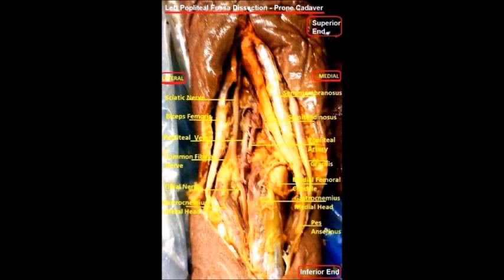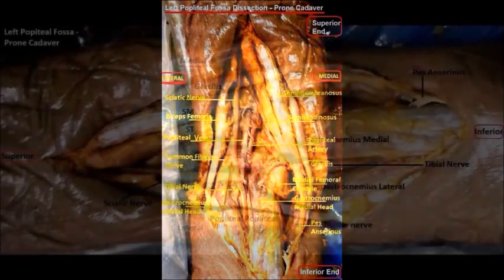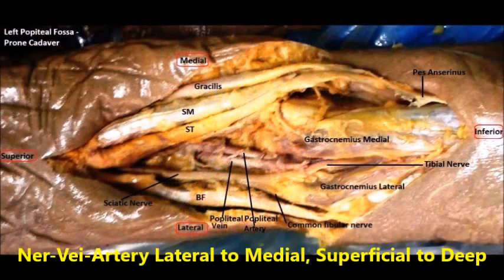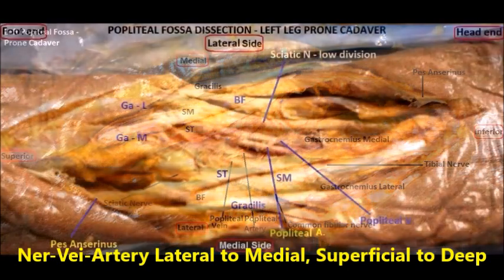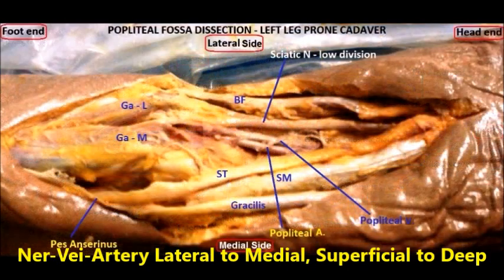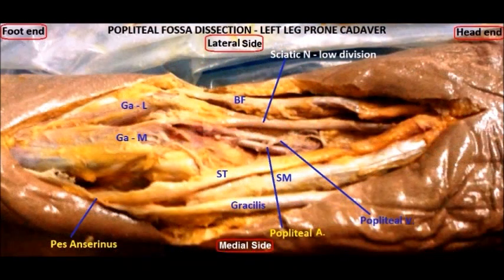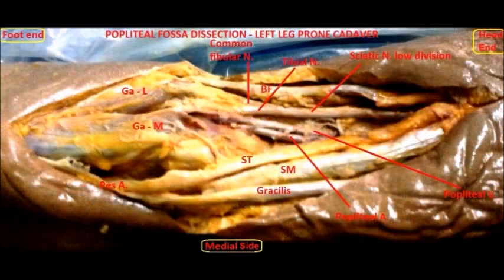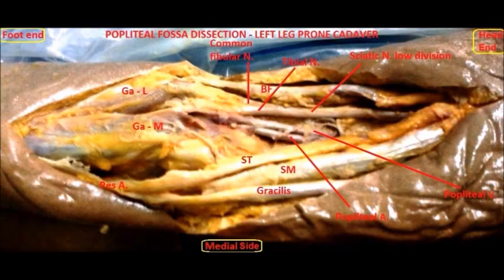Popliteal Fossa Narrative Dissection-Sanjoy Sanyal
Dissection of the popliteal fossa and its surgical aspects has been discussed in real time by Dr. Sanjoy Sanyal, Professor, Surgeon and Neuroscientist.

Important points discussed are Popliteal fossa boundaries and contents, while interacting with students in real-time, the pungent formalin smell notwithstanding!

Educational importance lies in the following aspects: Combination of audio, video, graphics and textual description in real time.

Cameraperson was an unnamed student.